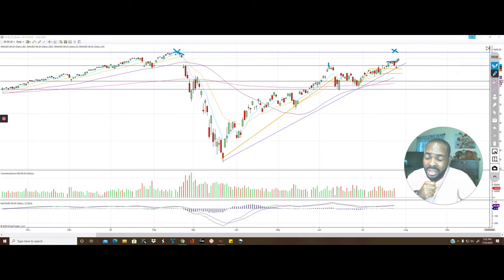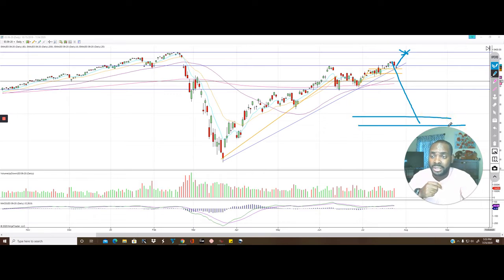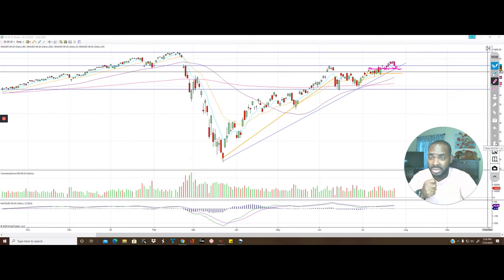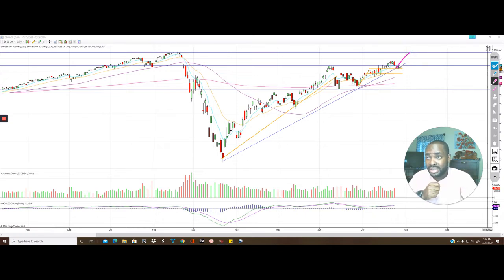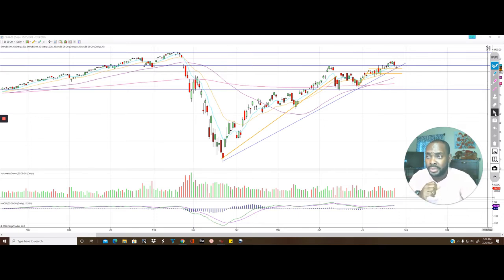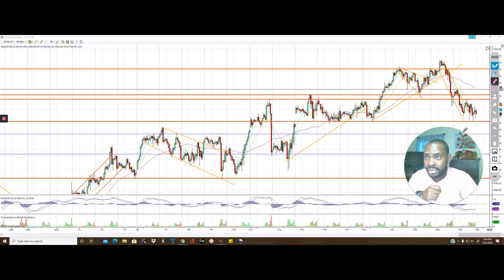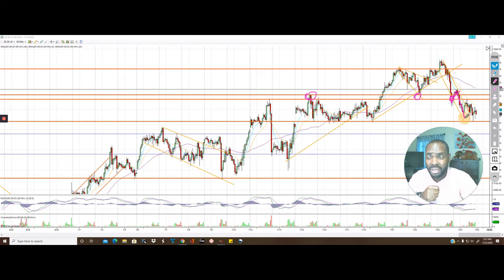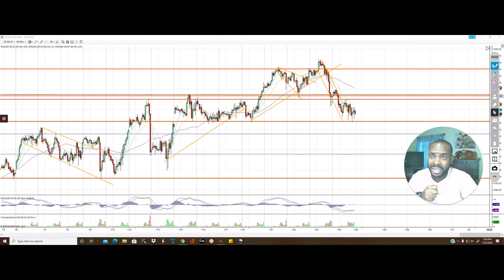WHERE IS THE S&P 500 GOING TO NEXT, MY DETAIL VIEW OF WHERE I SEE THE MARKET GOING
WHERE IS THE S&P 500 GOING TO NEXT, MY DETAIL VIEW OF WHERE I SEE THE MARKET GOING. Uptrend describes the price movement of a financial asset when the overall direction is upward. In an uptrend, each successive peak and trough is higher than the ones found earlier in the trend. The uptrend is therefore composed of higher swing lows and higher swing highs. As long as the price is making these higher swing lows and higher swing highs, the uptrend is considered intact. Once the price starts making lower swing highs or lower swing lows, the uptrend is in question or has reversed into a downtrend.